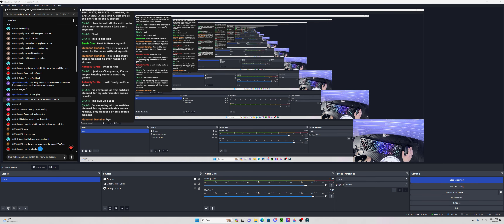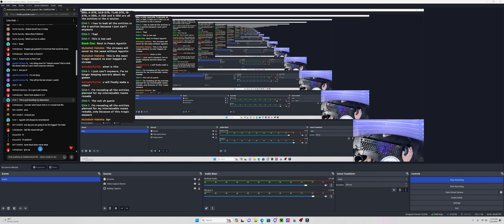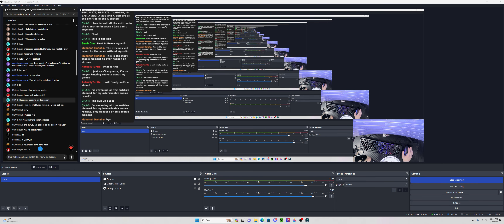Goodbye, Agustin Moreno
W Agustin